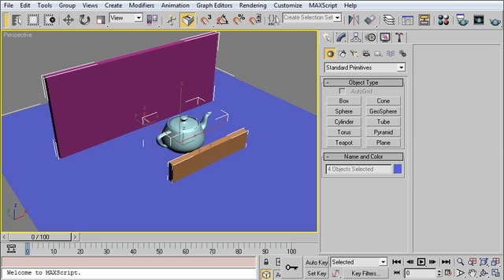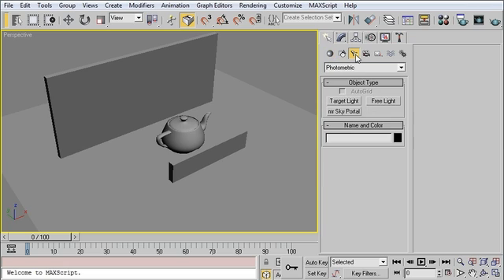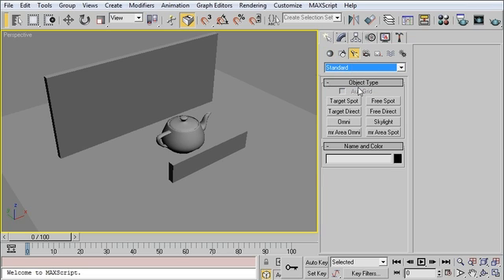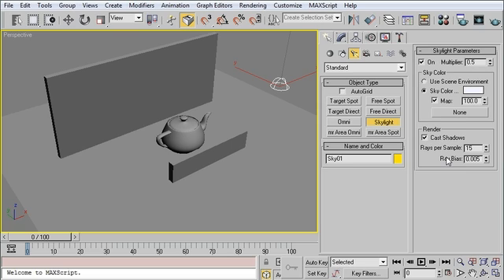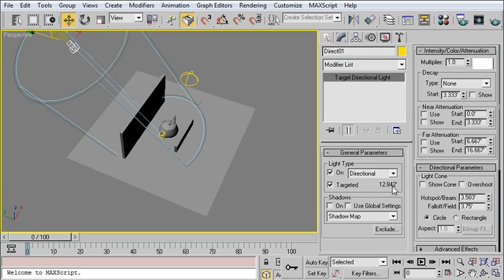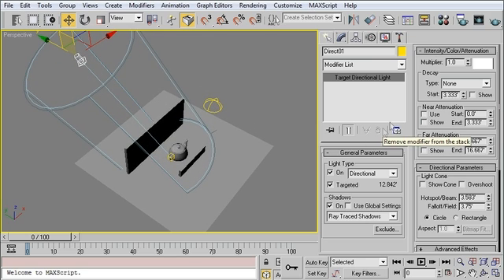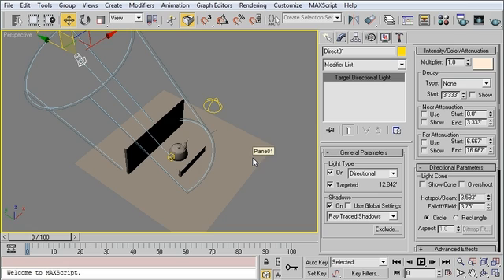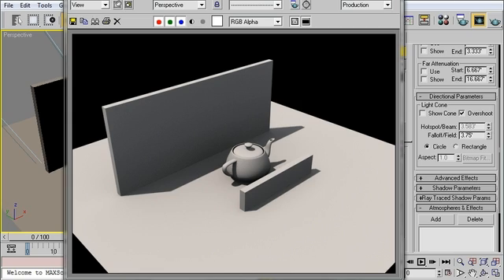3dsMax Monday Movie #69: Old School Sun & Sky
| In this Monday Movie I'll show you how we used to create sun and sky before the Sun & Sky object was built into 3d Studio Max.  It's a fast and easy technique.